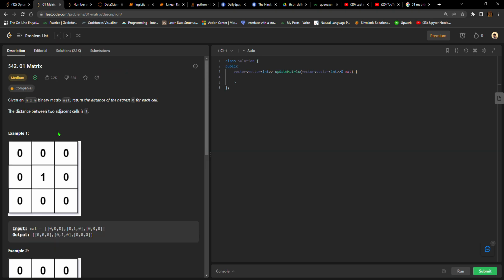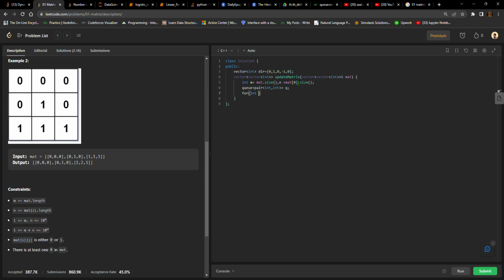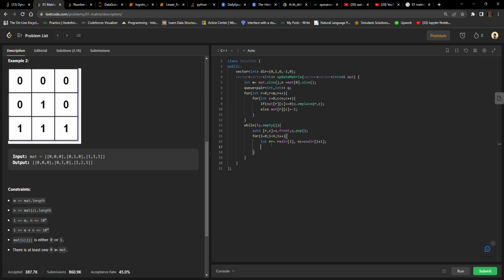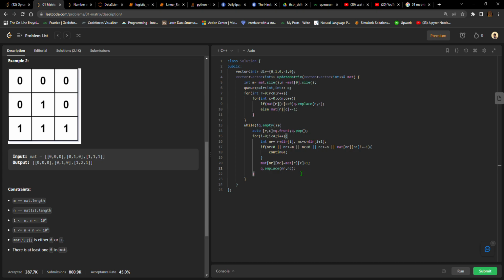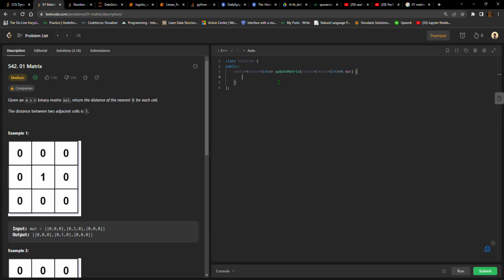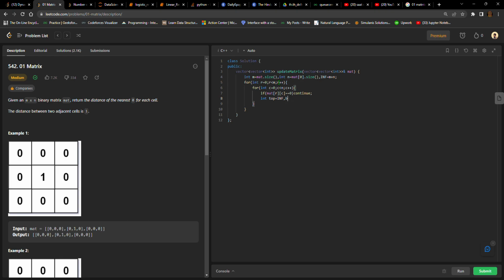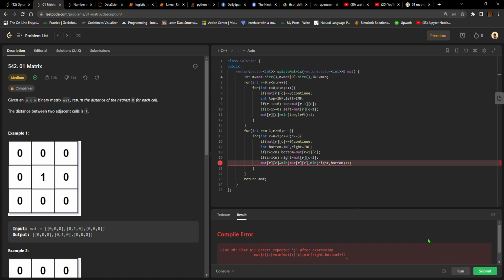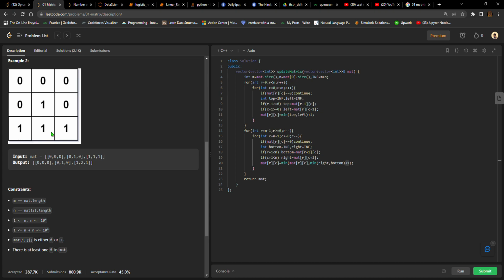Maximal Square || Leetcode || 542 || BFS || DP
Link to question in description.